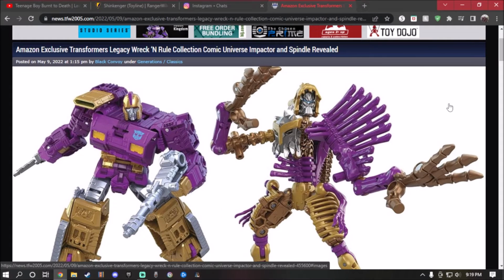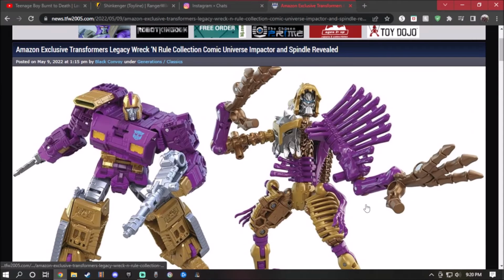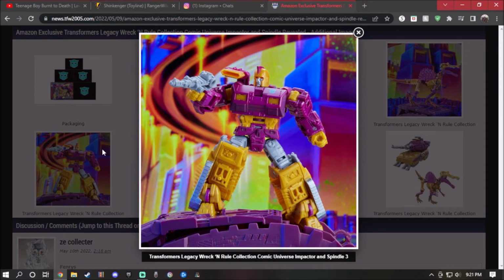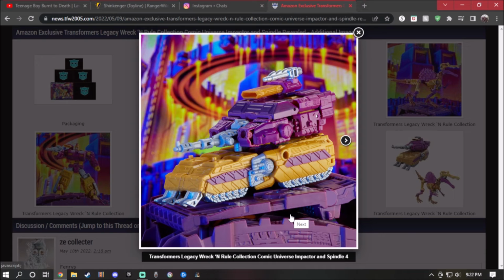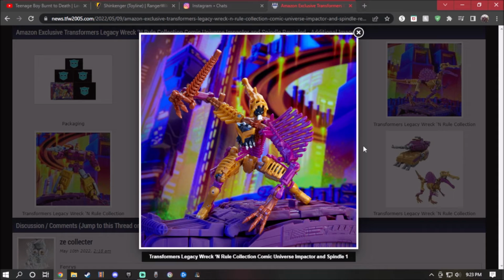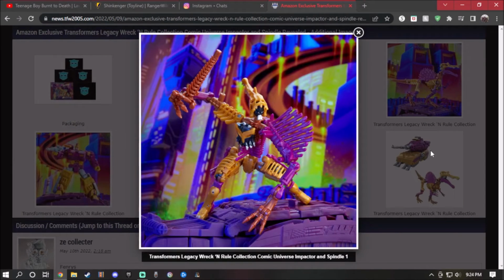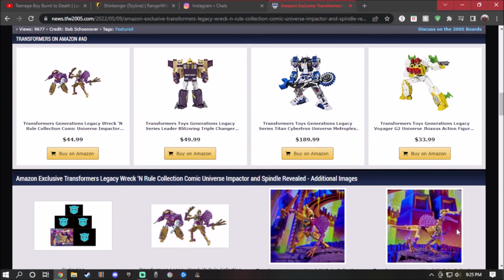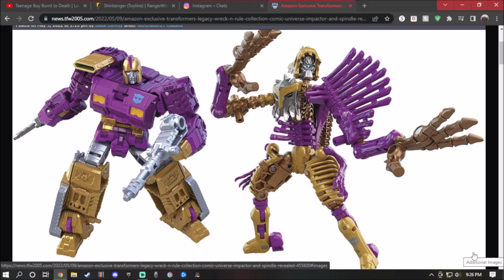Transformers Legacy Wreck ‘N Rule Collection Comic Universe Impactor and Spindle preview!